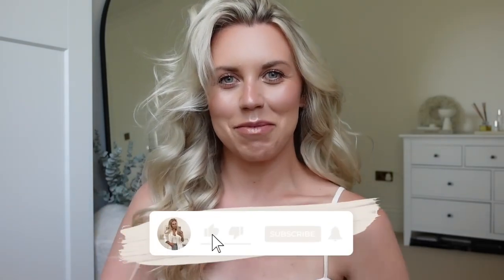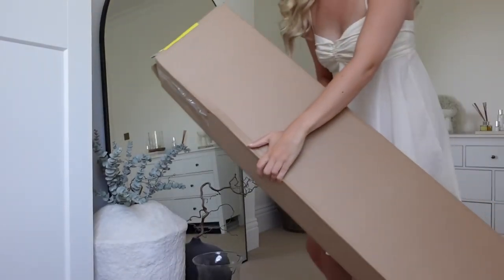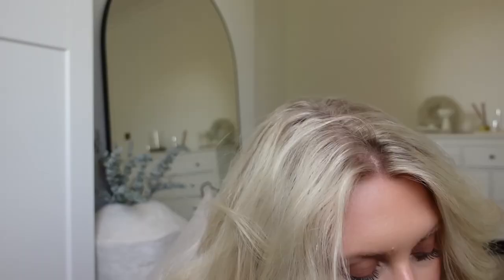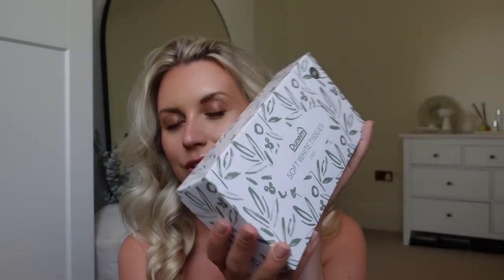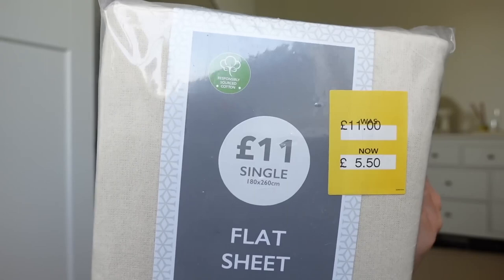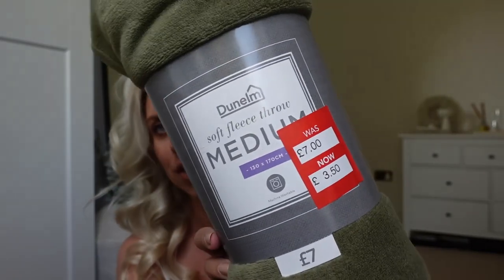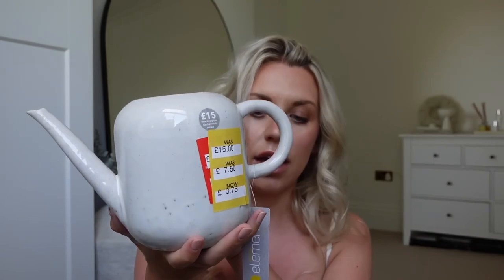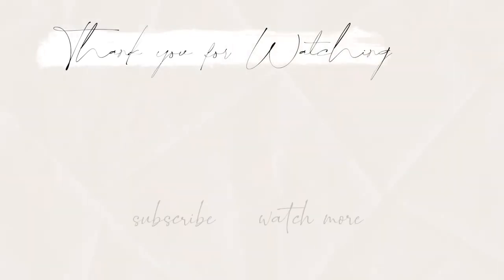DUNELM HAUL ☀️ Summer Sale Bargain Finds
vid by: @FreyaFarrington